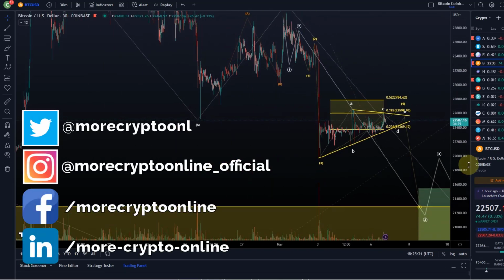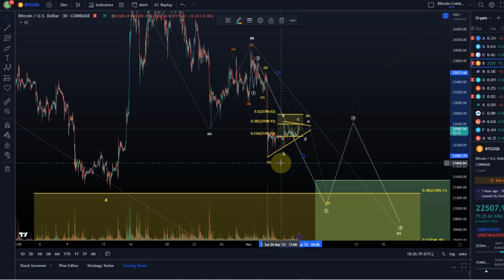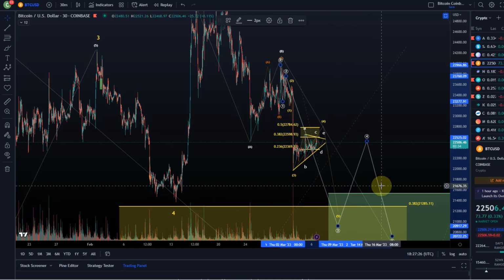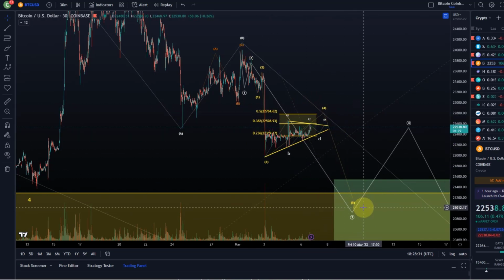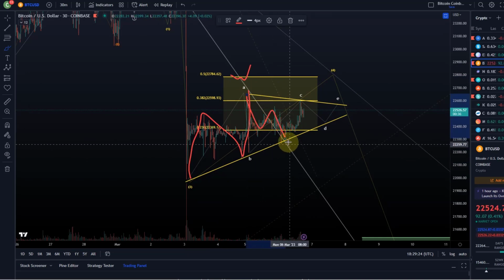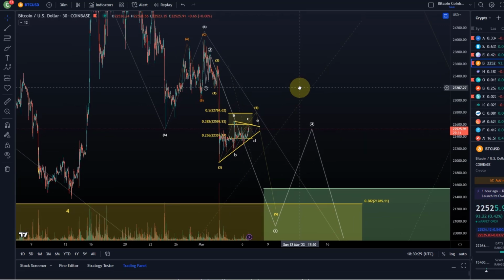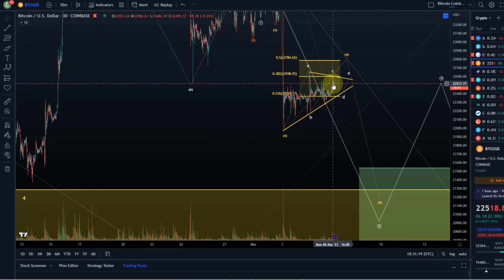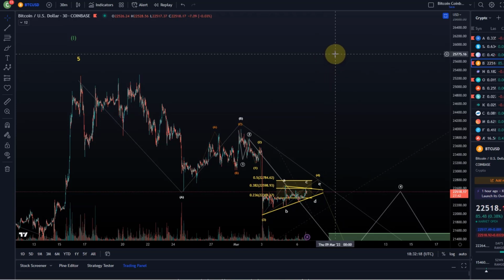Bitcoin BTC Price News Today - Technical Analysis and Elliott Wave Analysis and Price Prediction!